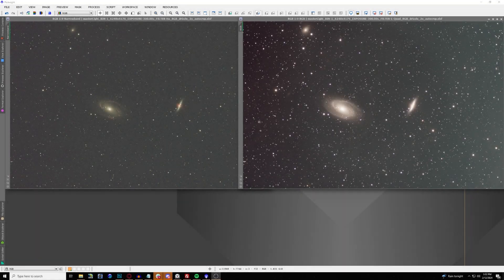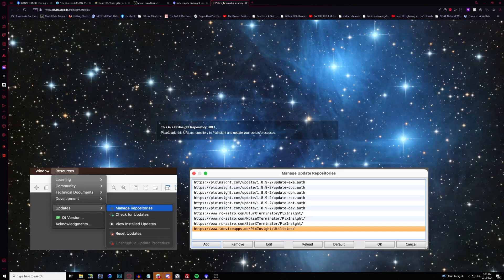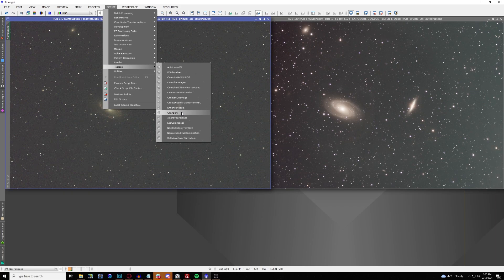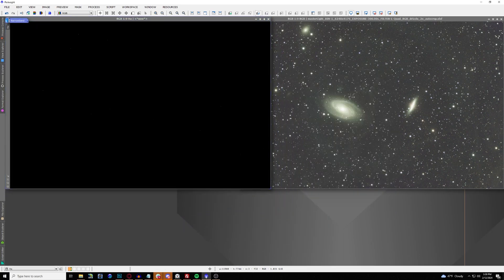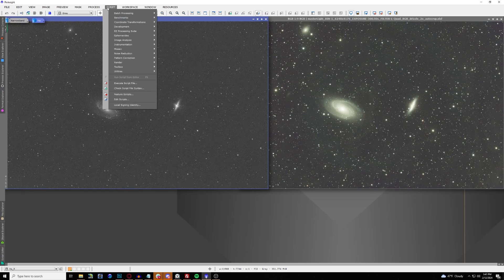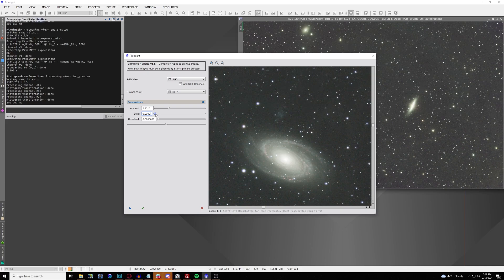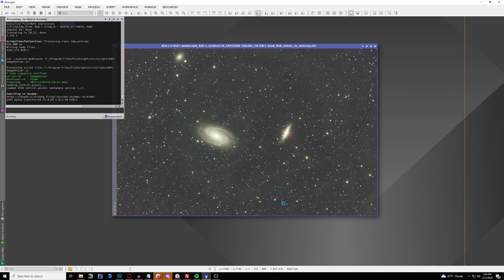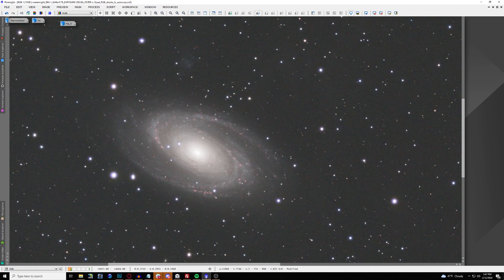* NEW* Adding H-Alpha To RGB Data Made Extremely Easy!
Welcome to our latest tutorial where we'll be exploring an exciting new PixInsight toolbox script that revolutionizes the process of adding H-alpha data to your RGB images. Join us as we delve into the innovative one-click method developed by Juergen Terpe, designed to streamline your workflow and enhance the quality of your astrophotography.

In this comprehensive tutorial, we'll guide you through the step-by-step process of utilizing this groundbreaking script, allowing you to seamlessly integrate H-alpha data with your RGB images in just one click. Whether you're a seasoned astrophotographer or a beginner looking to elevate your work, this tool is set to transform your image processing experience.

Don't miss out on this game-changing addition to your imaging toolkit!

Join us for an in-depth exploration of this remarkable PixInsight toolbox script and unlock the potential to create stunning astrophotography compositions with unparalleled ease. Elevate your imaging workflow and achieve exceptional results with this groundbreaking one-click method.